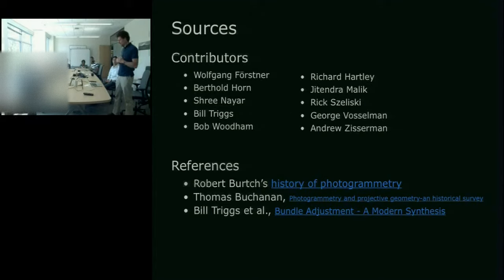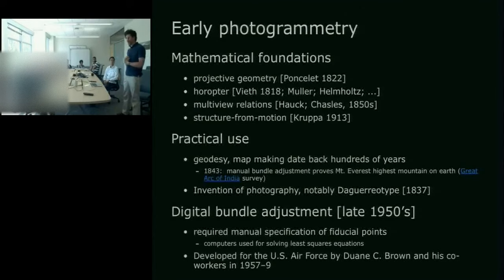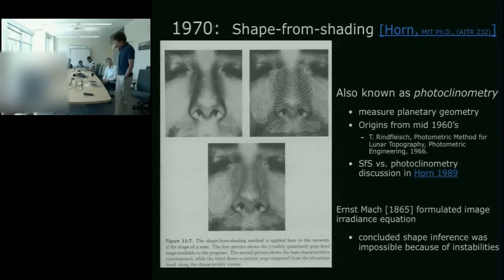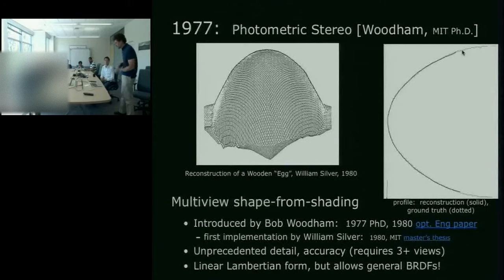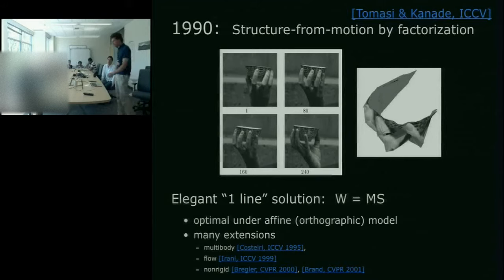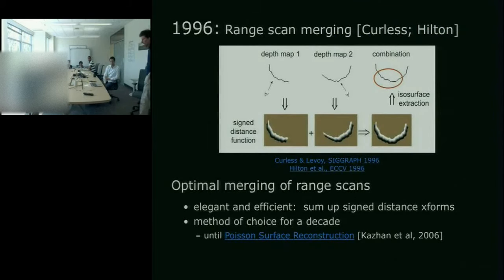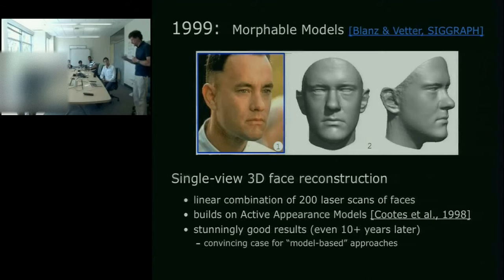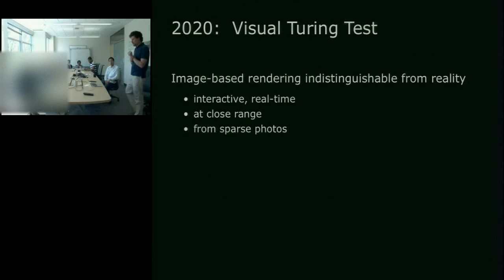3D Computer Vision: Past, Present, and Future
Presented by Steve Seitz

ABSTRACT

3D Computer Vision:  Past, Present, and Future